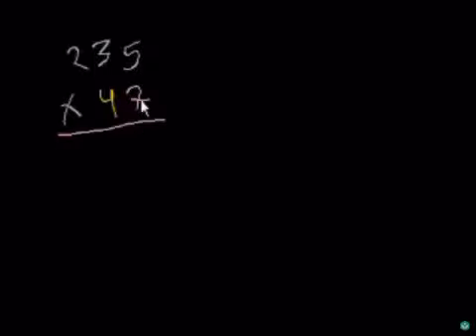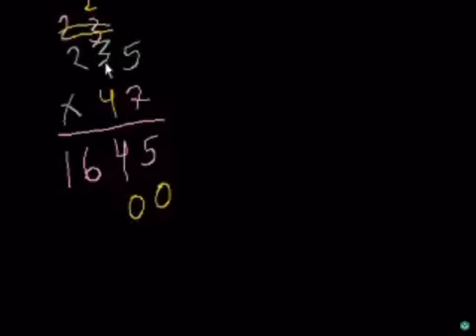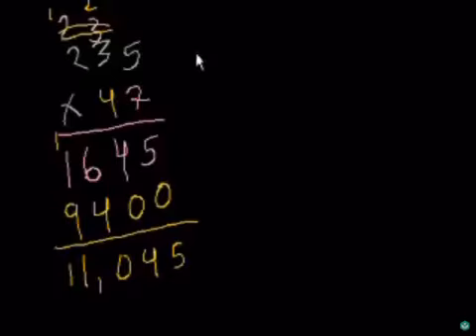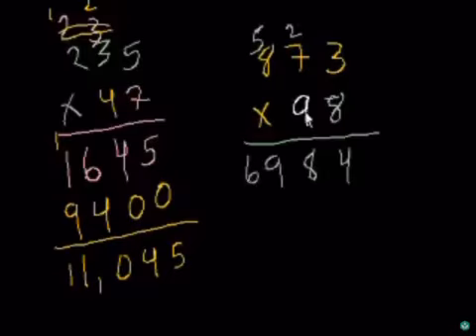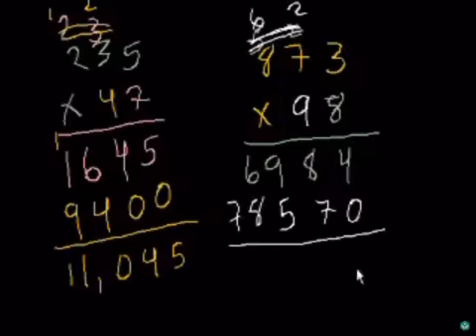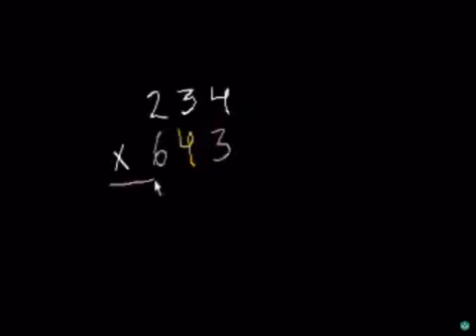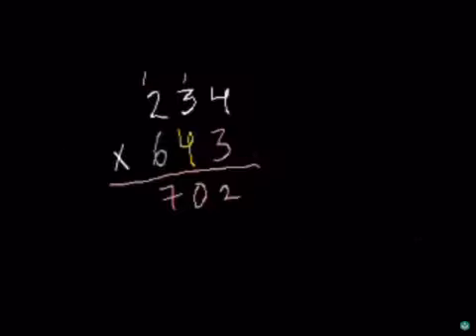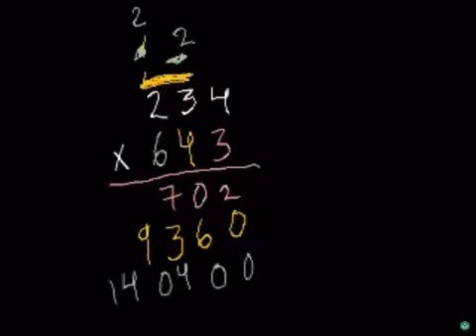October 28, 2024